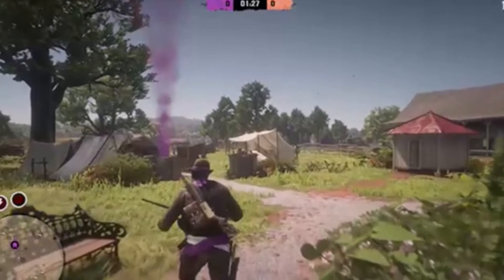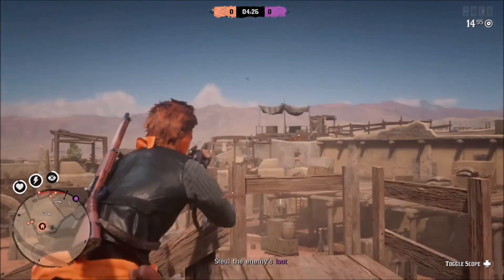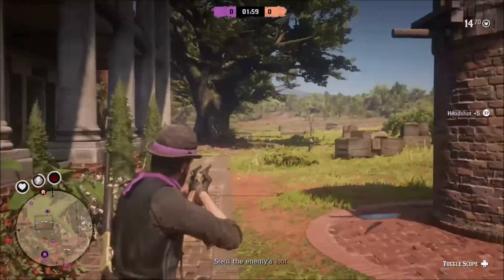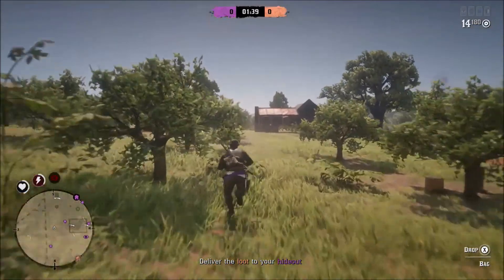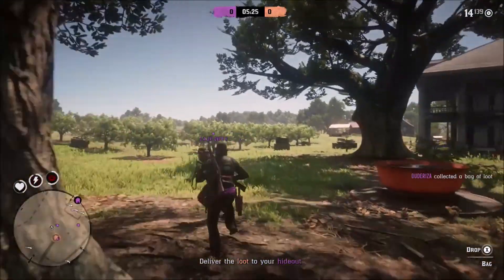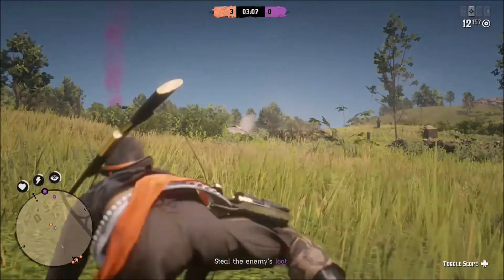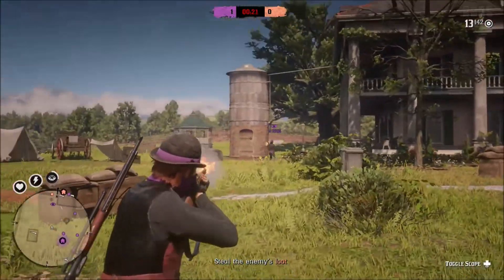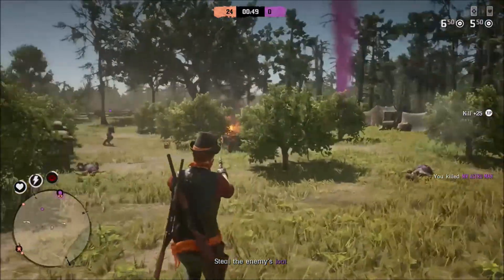Red Dead Online: Spoils of War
Let the Blackwater Bandits show you how to succeed at Spoils of War in Red Dead Redemption 2 Online. This video talks about offense and defense, ability loadouts and all the other secrets you need to know.

The BWB play on XBox One